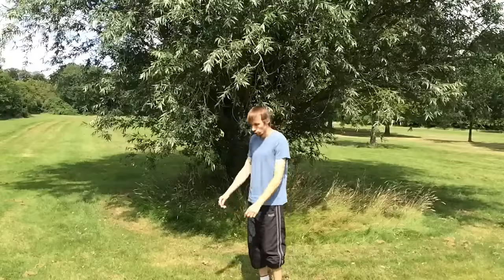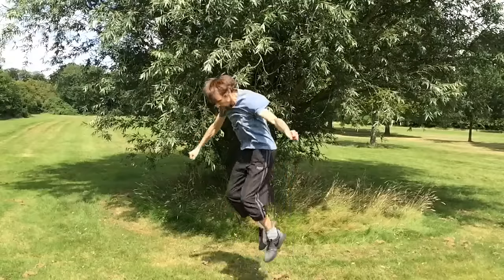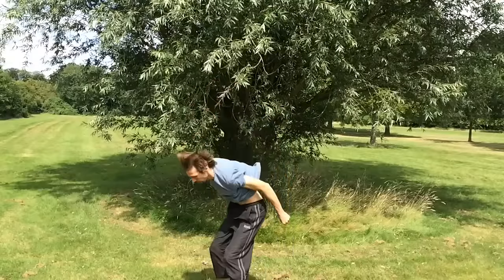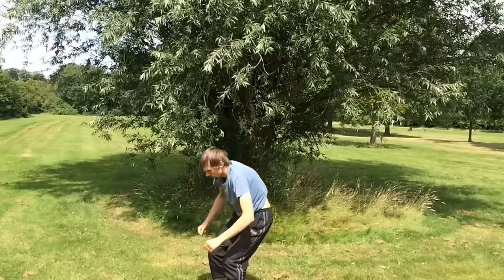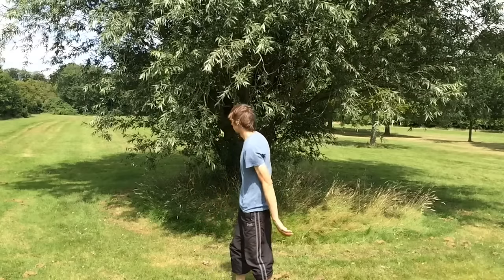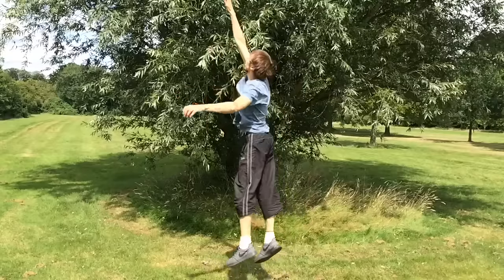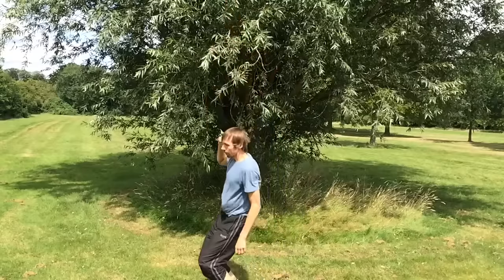how to jump properly